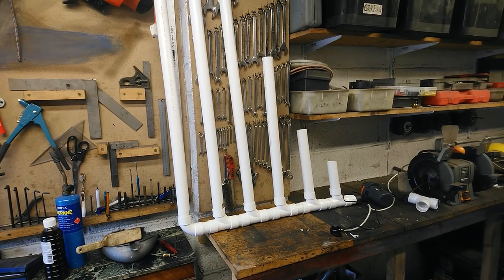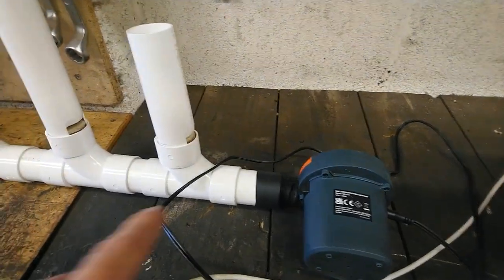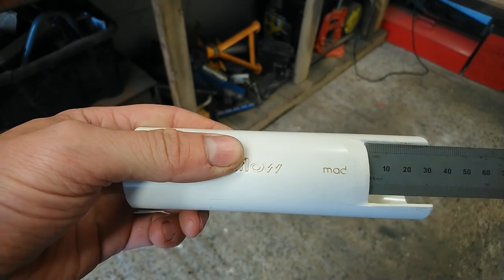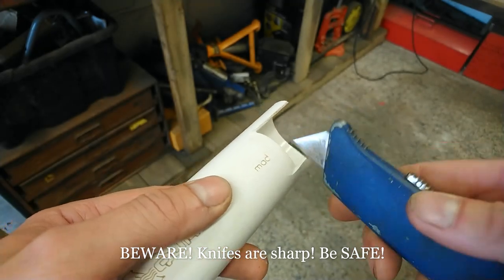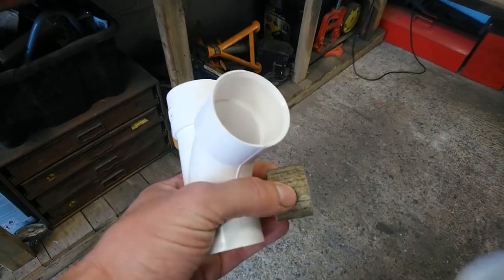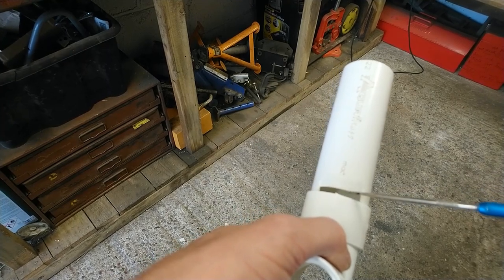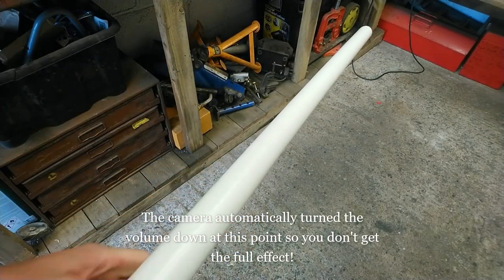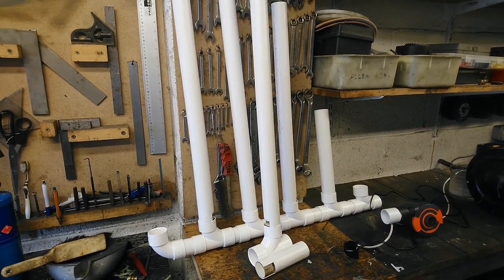Air Horn/Whistle - Simply/quick PVC Build - Part 1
LOUD! cost less than £20 and homebuilt in 1 hour!

Testing of the PVC air horn / whistle and overview of this incredibly simply / cheap DIY build. Normally seen on a Train, Ship or Locomotive, horns/whistles have been in use since the days of steam!

Contents
0:00 Horn blow!
0:08 Overview
0:00 Horn blow 2!

I built this air horn/whistle to take to a local steam fair as a bit of fun. It turned out to be great fun and the public enjoyed letting if off!

This is intended to be the first steps in producing a cheap/easy DIY working organ with individual notes so hopefully in the future I'll do this (in between all my other projects!).

This was incredibly EASY to put together. It can be produced extremely cheaply with very few tools. The air pump cost less than £10 to buy and the 40mm plumbing fittings / pipe are dirt cheap

I hope this inspires someone to build something themselves!

Tartar